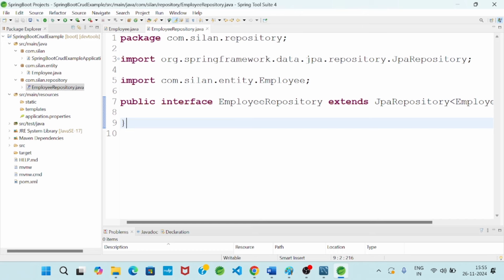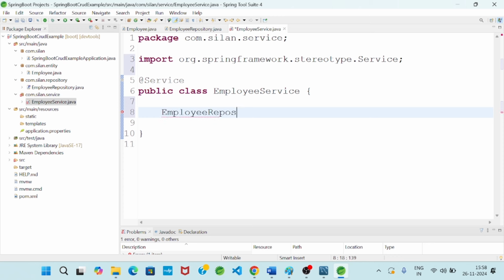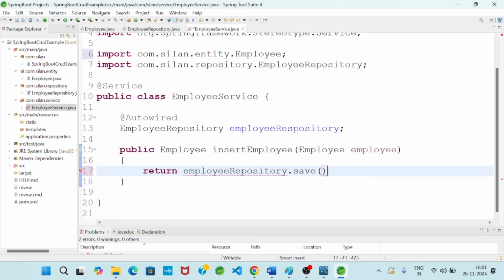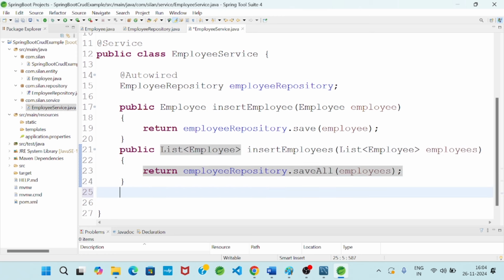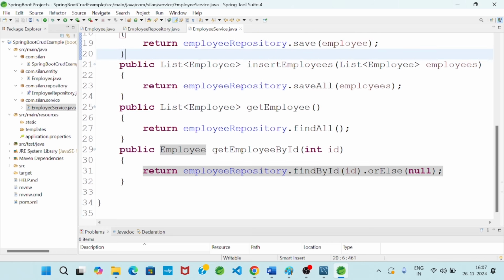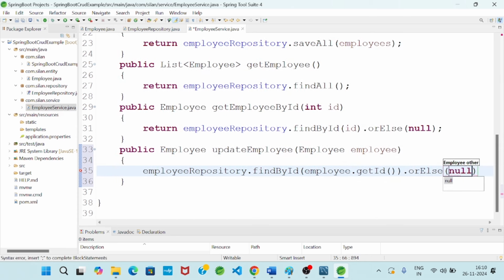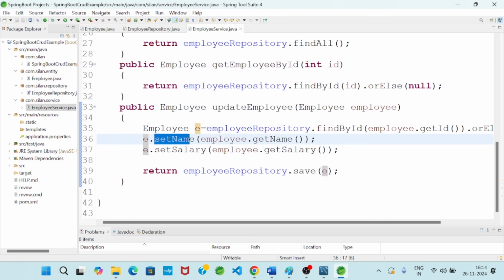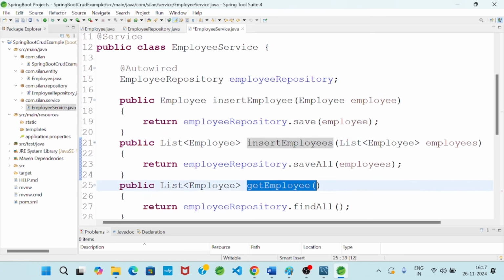#4. Spring Boot JPA(Java Persistence API) with CRUD Operation || Silan Software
Hello everyone ! In this video, I have developed service component and have given the clarity the purpose of service component in detail.

🚀Silan Software provides training in high-demand tech skills :

🌟Python programming
🌟Web Development
🌟DevOps

📌Online and offline training key features:

🌟Real-World Training: Master skills used in real jobs.
🌟Flexible Schedule: Learn at your own pace.
🌟Lifetime Access: Keep learning, forever.
🌟Career Support (if applicable): Get help landing your dream job.
🌟Recordings Included: Review lessons anytime.